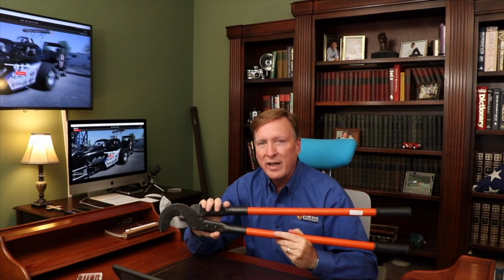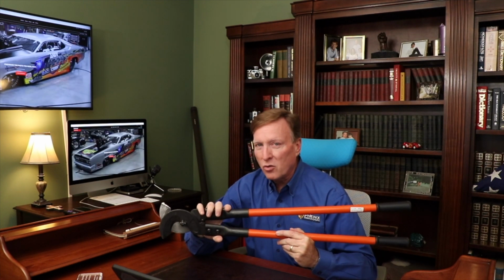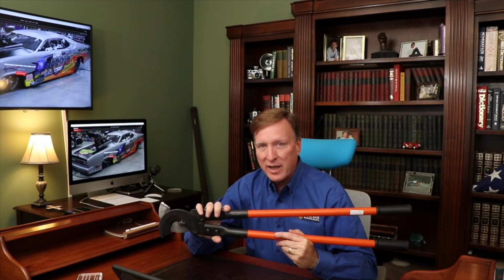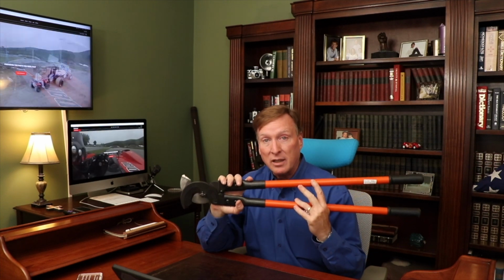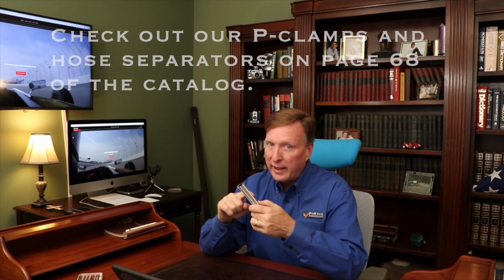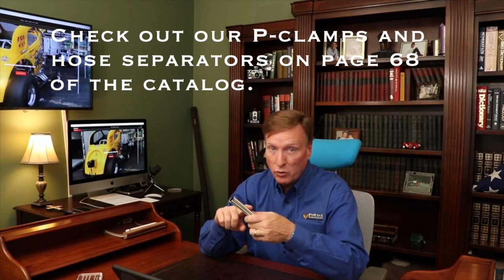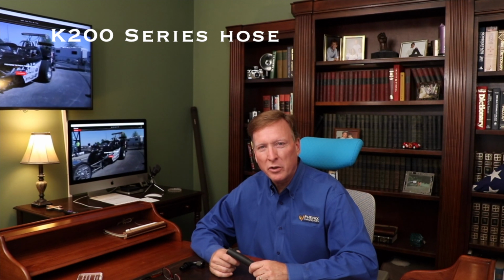Phenix Hose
This video is about the various series of Phenix brand hose and their applications.